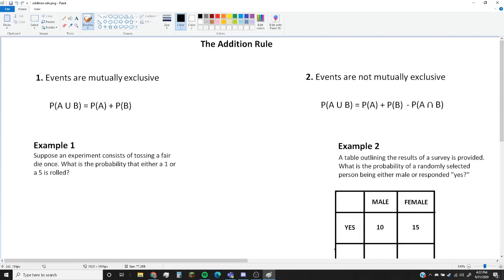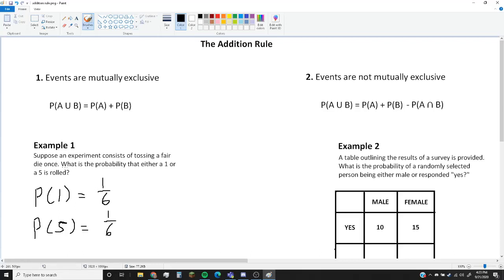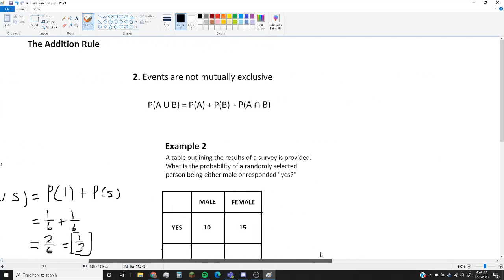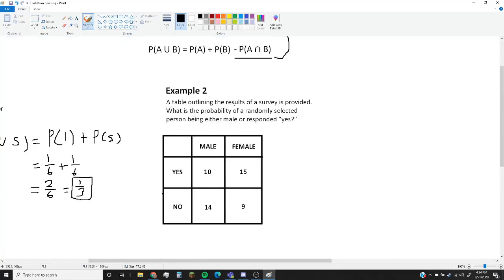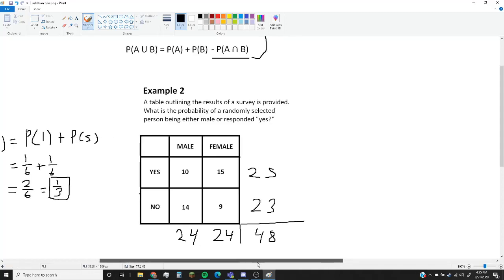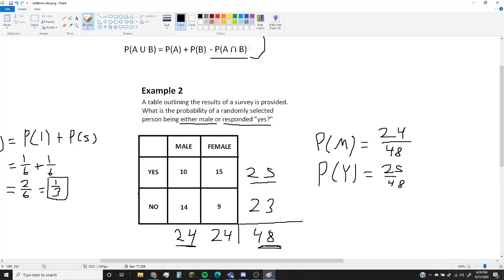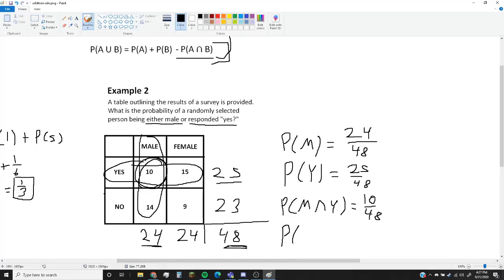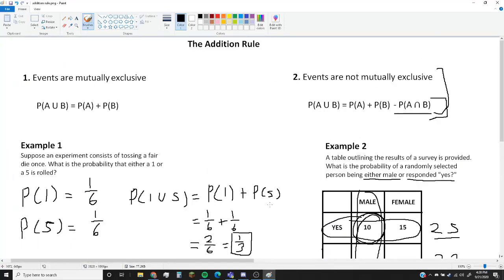MATH 132 Addition Rule for Probability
Tucker walks you through how to use the Addition Rule for probability.